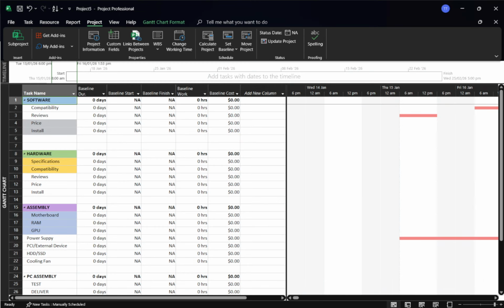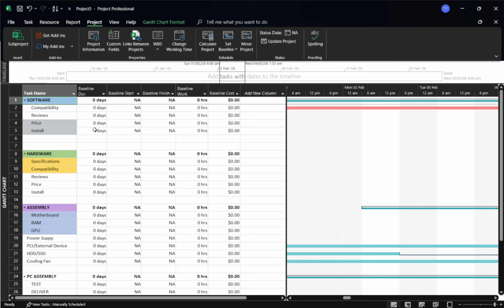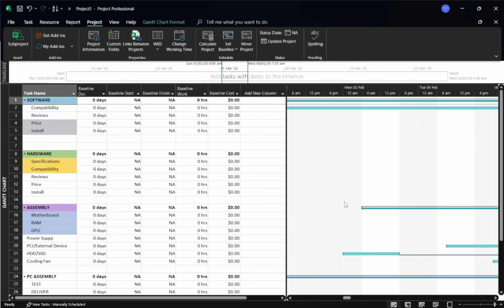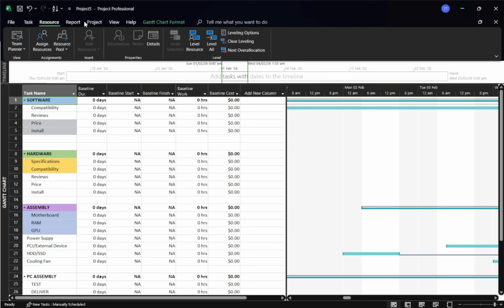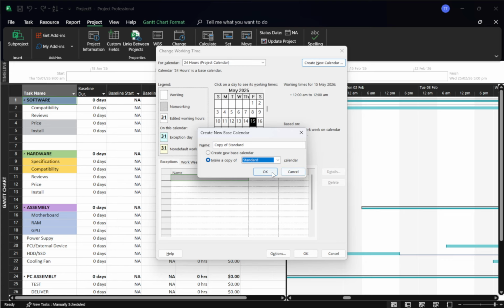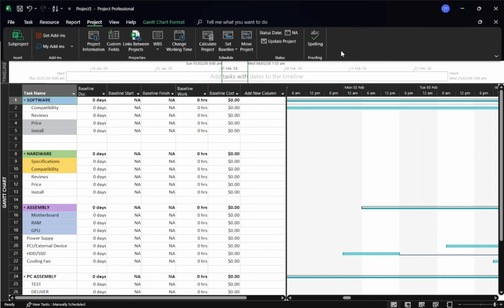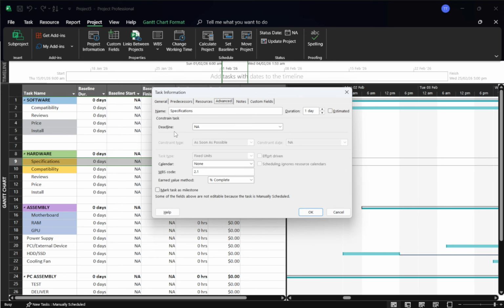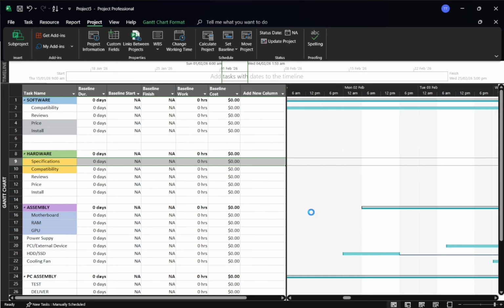How to Change Calendar Type in Microsoft Project [2026 Full Guide]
How to Change Calendar Type in Microsoft Project

In this video, we show you exactly how to change calendar type in Microsoft Project to maintain absolute control over your project schedules, shift patterns, and resource availability. Adjusting the underlying calendar system ensures that your task dependencies, deadlines, and project milestones are calculated against the correct working and non-working days. We explore how utilizing various project calendars can vastly improve schedule accuracy, resource utilization, and timeline predictability across your entire enterprise portfolio.

Mastering calendar configurations allows you to switch seamlessly between standard day shifts, 24-hour operations, or custom night-shift schedules depending on individual project parameters. We examine the core scheduling engine concepts, discussing how assigning global project calendars, task-specific calendars, or distinct resource calendars can alter your critical path calculations. By understanding how to define global parameters and handle exceptions within the project metadata, you can prevent scheduling bottlenecks and ensure precise tracking of operational timelines.

Technical Specs:
Software: Microsoft Project; Feature: Project Scheduling & Calendar Settings